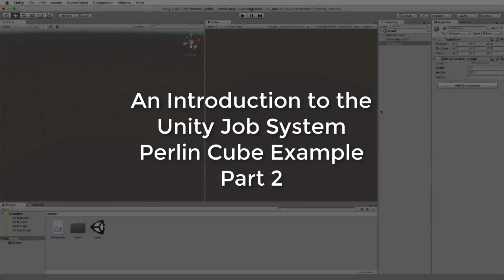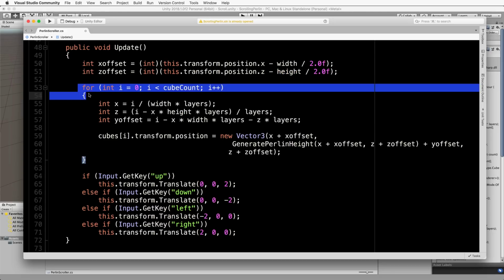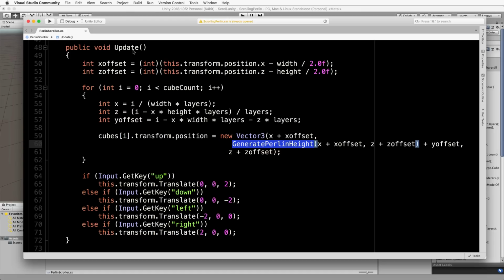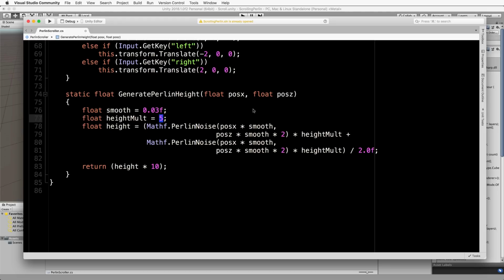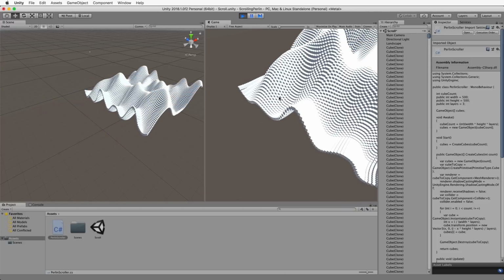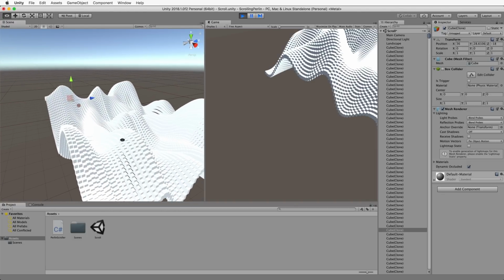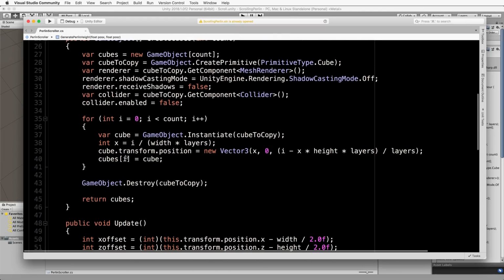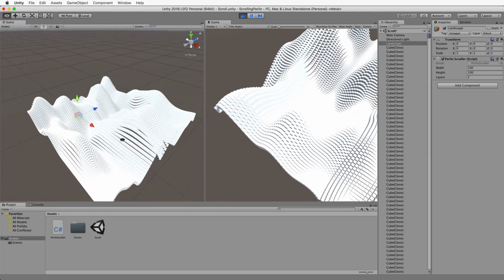An Introduction to the Unity Job System Part 2: Perlin Cube Landscape Example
This tutorial series will introduce you to the Unity Job system by examining how to optimise a landscape of cubes created with Perlin Noise.